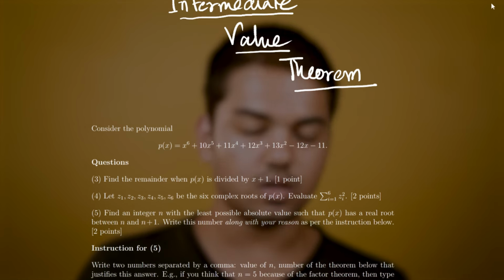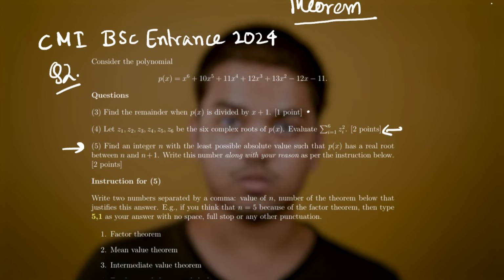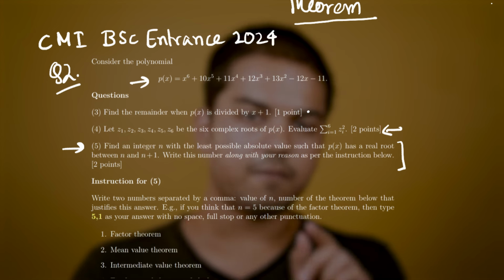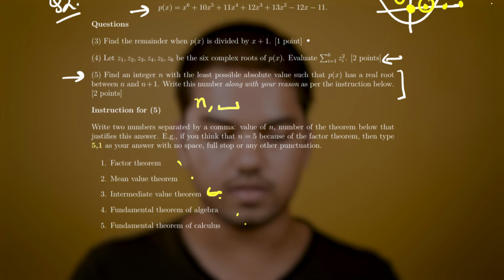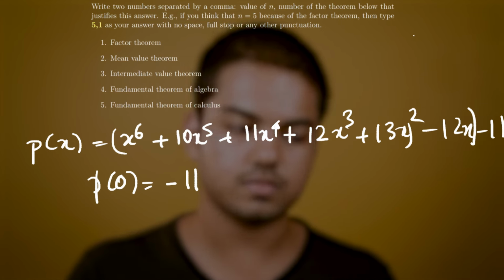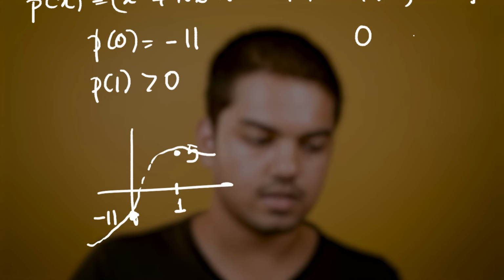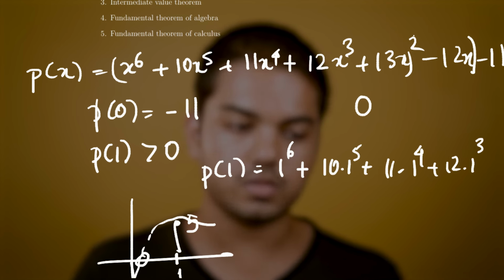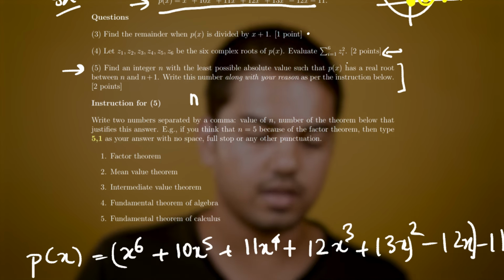Intermediate Value Theorem | Calculus | CMI B.Sc. 2024 Problem 2 | Cheenta | Rajdeep Ghosh